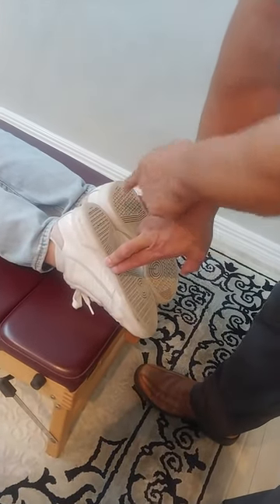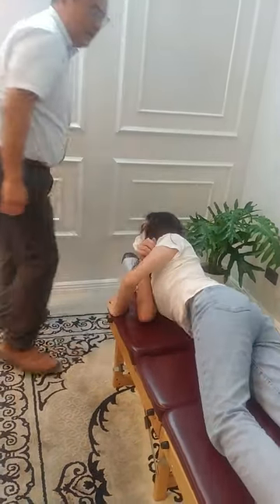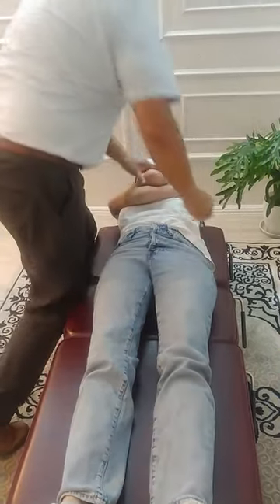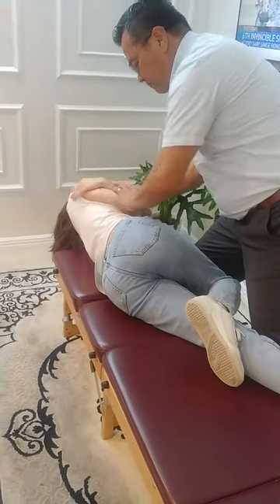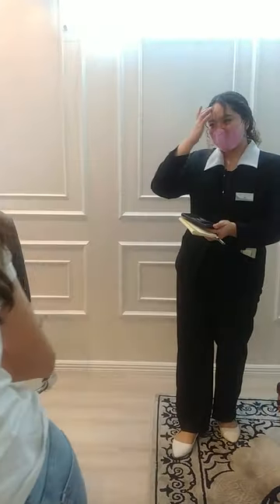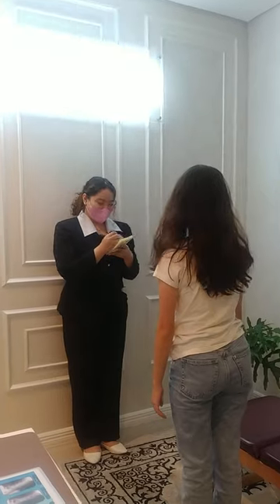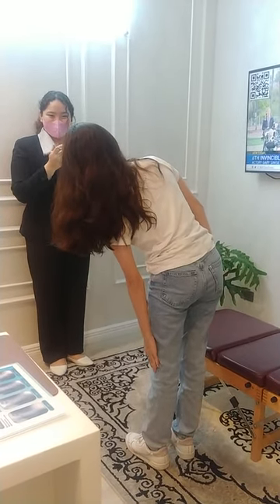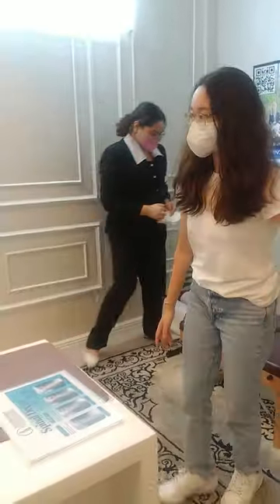Crystelle's first Chiropractor by Dr. Kim